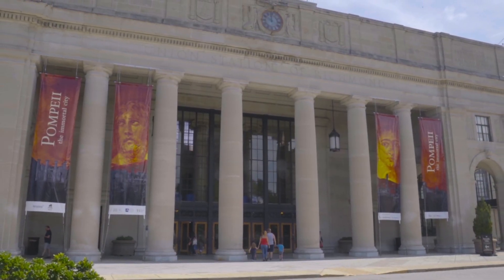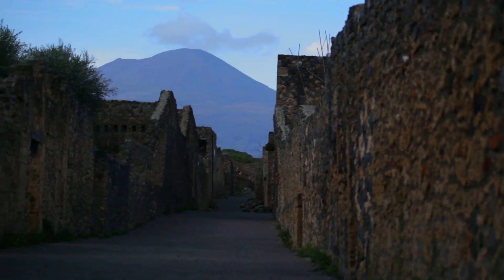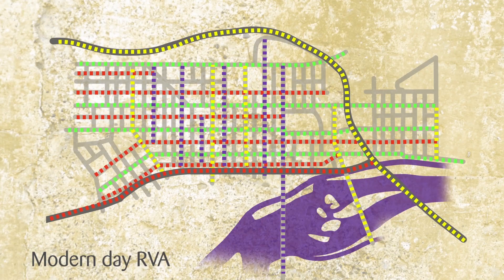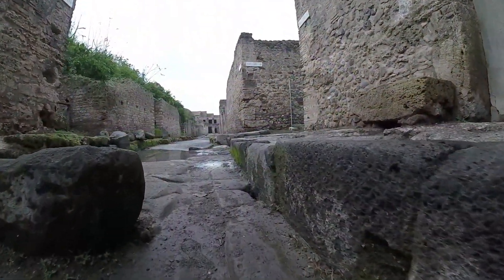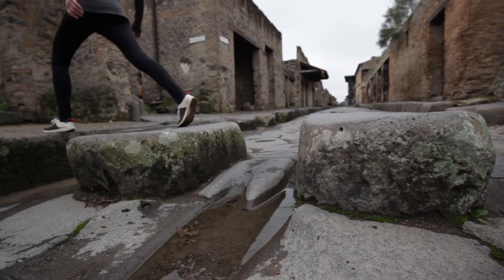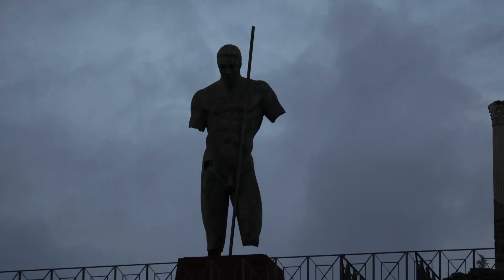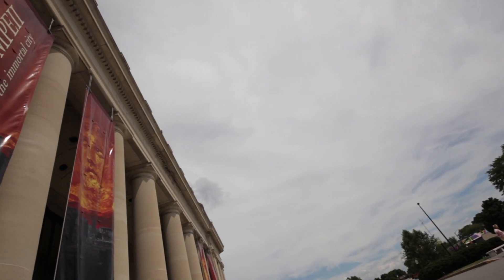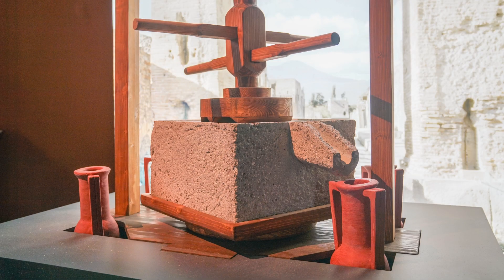Pompeii 101: Science and Technology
This summer, the Science Museum of Virginia is doing a deep dive into the science, technology, history and culture of Pompeii. Despite being an ancient civilization, Pompeii residents were advanced innovative thinkers. Here's a quick peek, but stop by the Museum before September 3, 2019, to explore even more Pompeii science and technology in "Pompeii: The Immortal City."